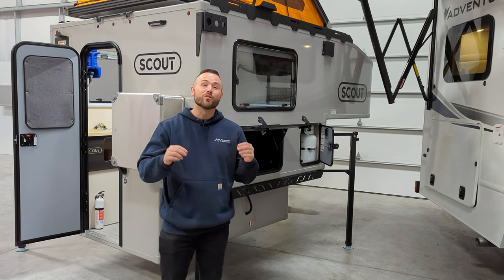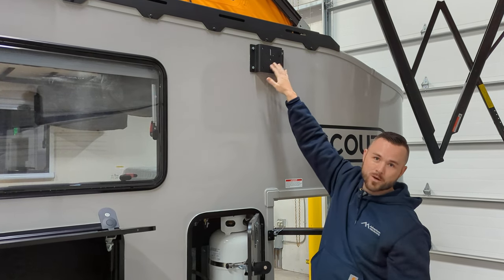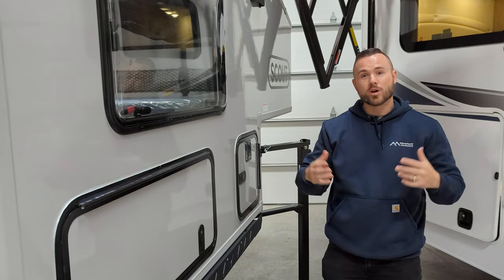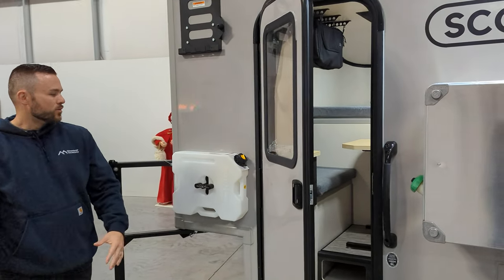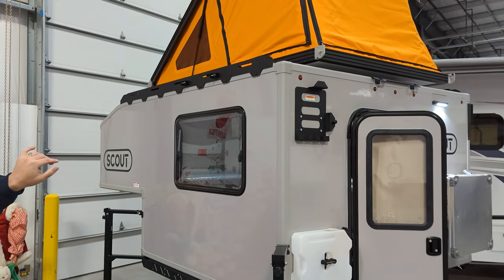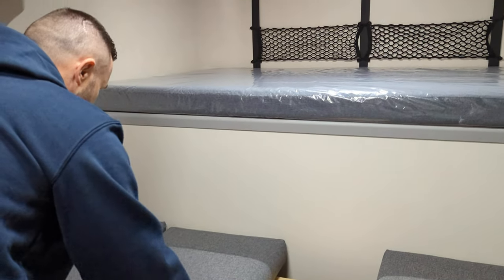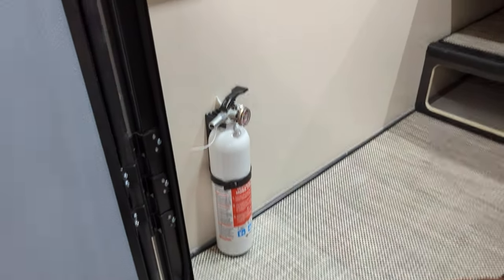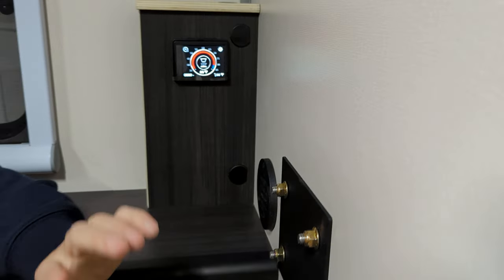The BEST 4x4 Truck Camper! | 2024 Scout Olympic TOUR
Check out this full walk around on the Scout Olympic!  These campers are built to last with top notch quality! one correction ** The Yoho has 43" of cab clearance, the Olympic has 46" of cab clearance and the Kenai has 48" of cab clearance as this was said incorrectly on the Kenai! sorry!

If anything was missed on this Olympic, please shoot me a comment!

0:00 Intro
1:12 Awning Bracket
3:26 diesel heater
5:23 sink drain , SAE solar Input and 7 way
6:05 roof rack and GFC TENT
7:12 Sleeping Arrangements and dinette down into bed!
8:20 12v fan and LifeSaver Jerry Can
9:06 DIESEL HEATER THERMOSTAT EXPLAINED
11:02 Going INSIDE THE TENT!!! and then getting lost inside :) and sounding out of shape lol

Ryan Trudgian